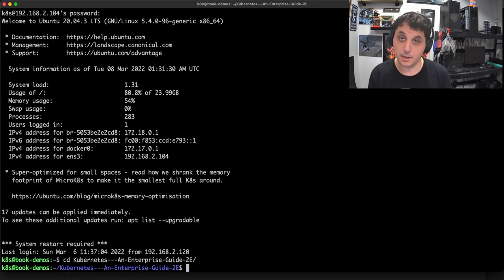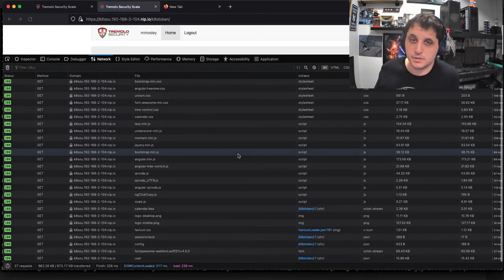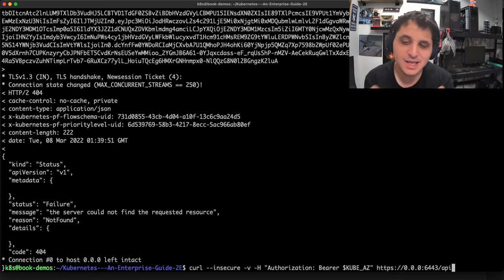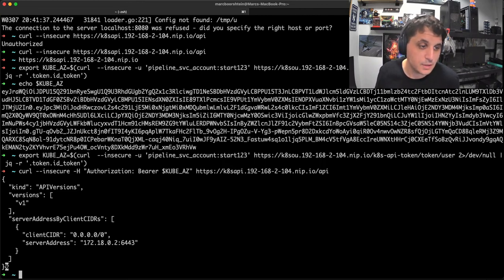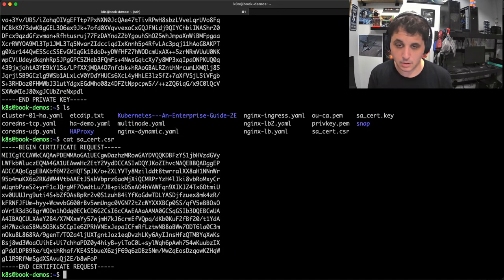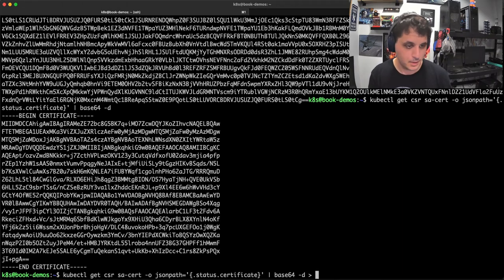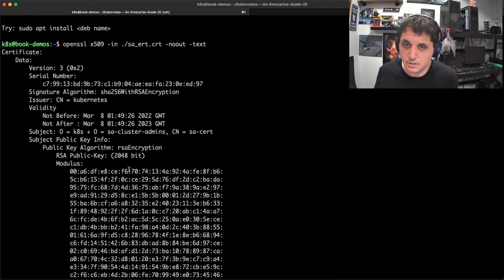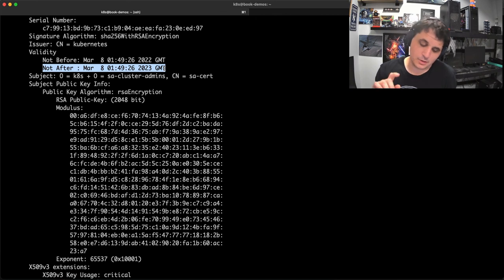Chapter 5 - Integrating Authentication Part II - Pipelines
In this chapter we'll walk through two examples of authenticating to your clusters from your pipelines.  We'll first leverage our OpenUnison integration to securely generate a short lived token, then we'll generate a certificate we can use.